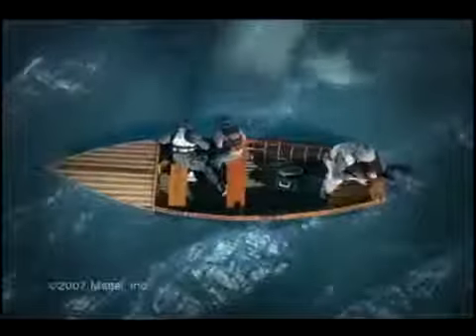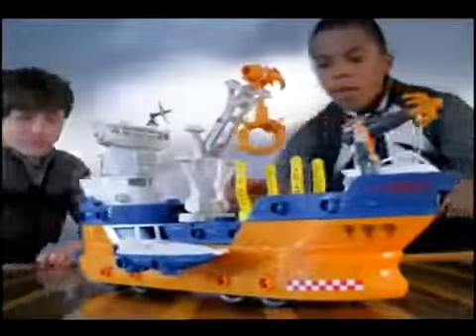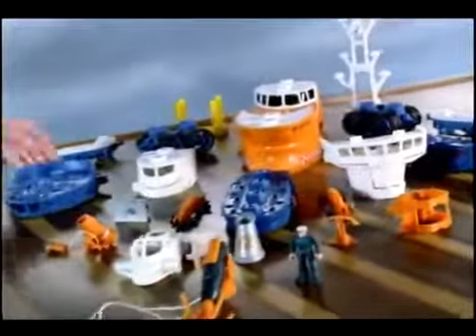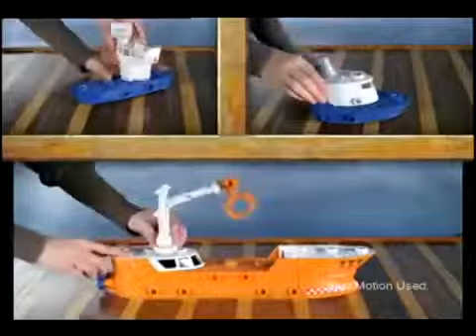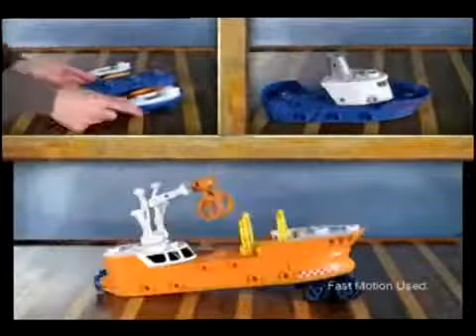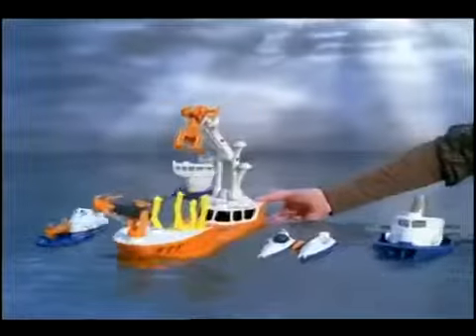Mattel Matchbox Mega Rig Shark Adventure